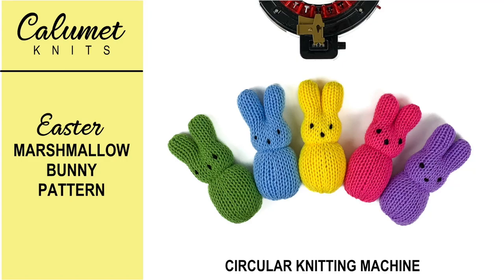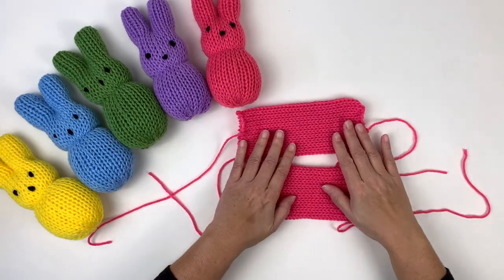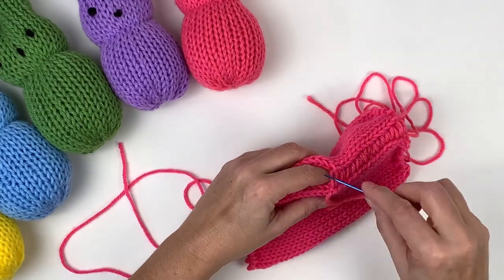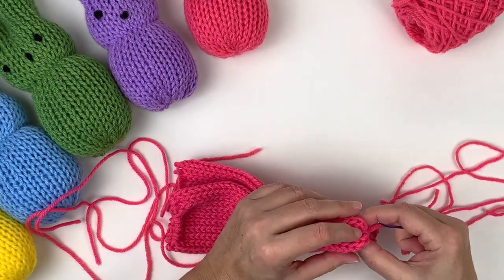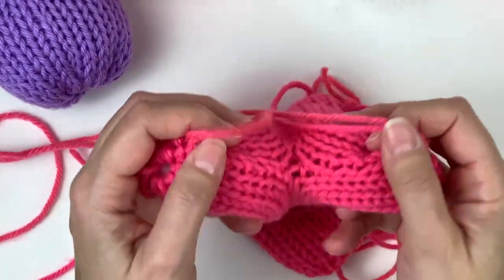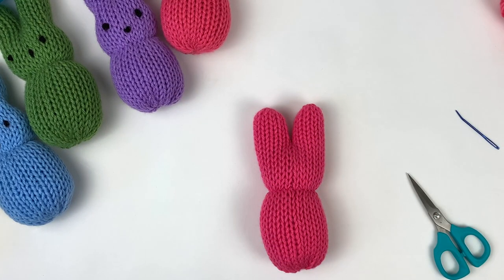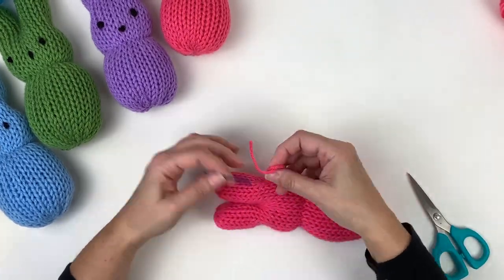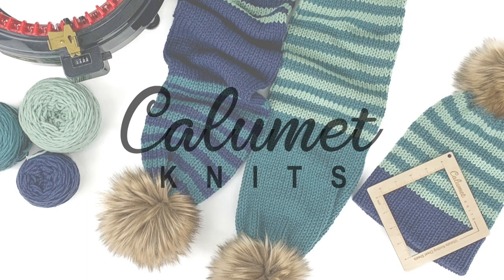Easter Marshmallow Bunny Pattern for Circular Knitting Machines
A fun new project that is perfect for your Easter baskets and gifts. Use a 22 needle or 46/48 needle machine to make these adorable Marshmallow Bunnies.

Links:
AddiExpress King Size 46 needles machine
AddiExpress Professional 22 needles machine
AddiEgg I-cord maker
48 needles machine
40 needles machine
32 needles machine
Prym Knitting Mill I-cord maker
Automatic adapter for 48 needles
Automatic adapter for 40 needles